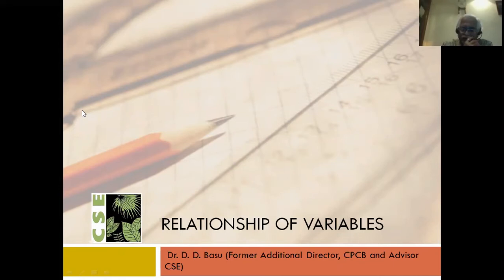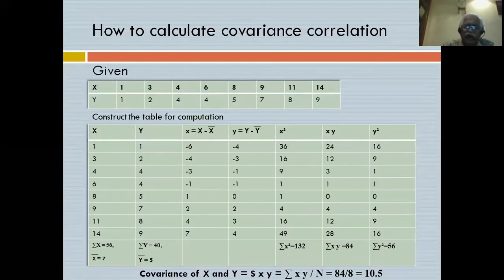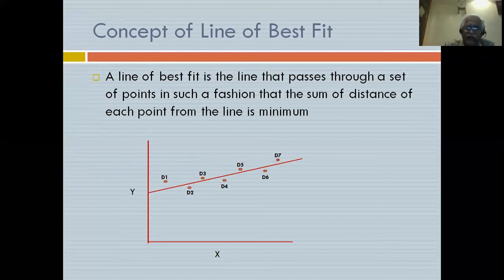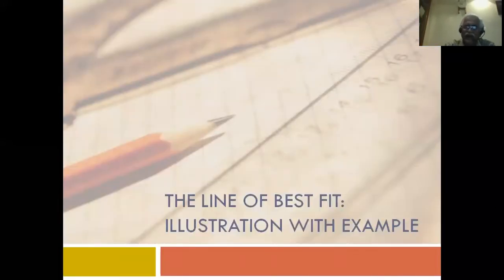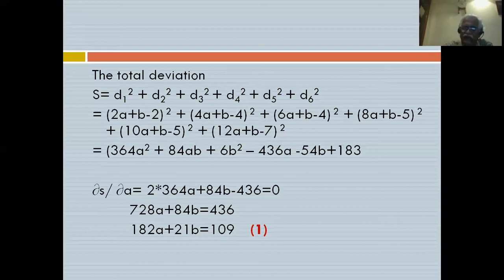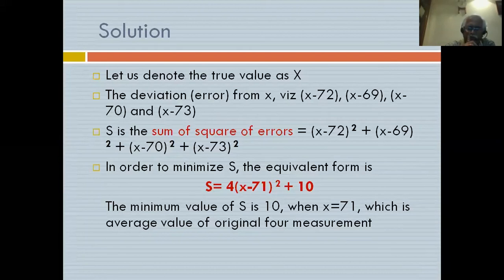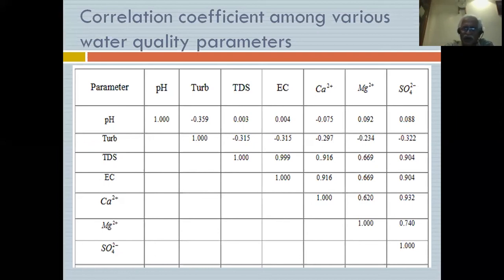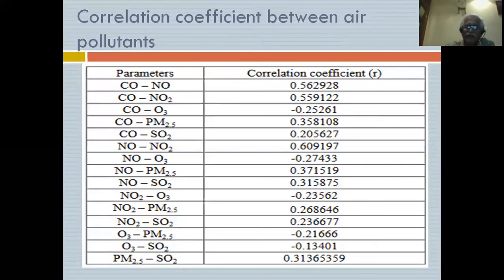DD Basu: Relationship of variables (Correlation & Regression)